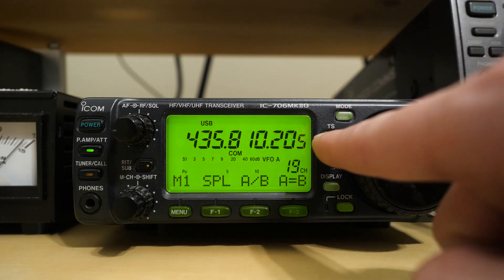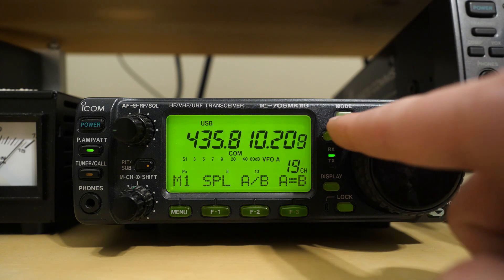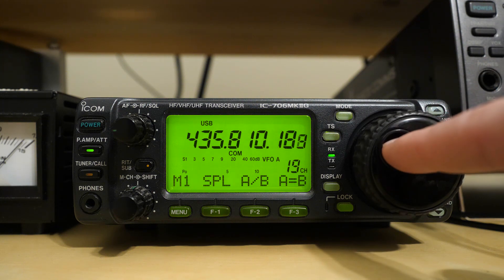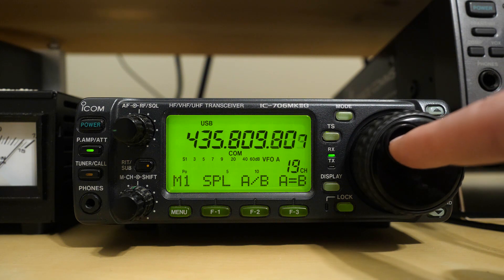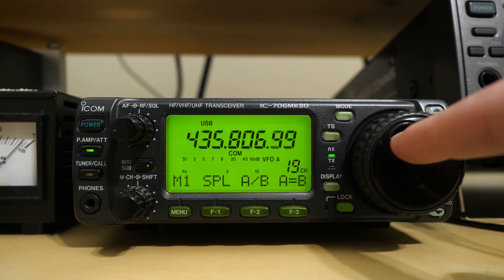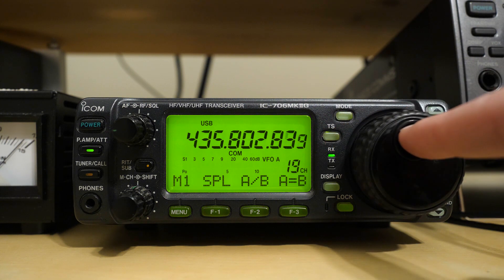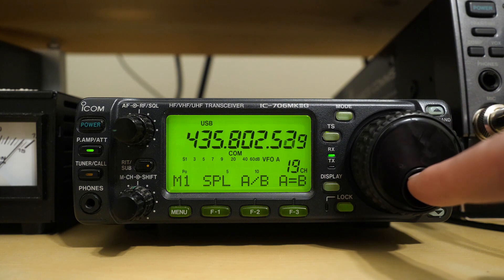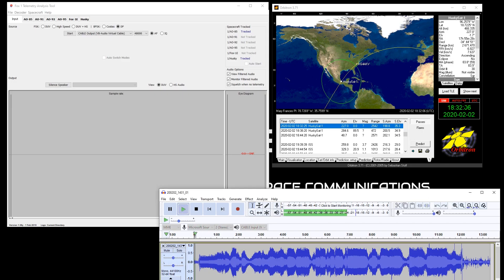HuskySat-1 decoded!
After some difficulty, I was able to decode HuskySat-1 on my second attempt.

One thing I didn't mention in the video, at the end of the pass around 10 degrees elevation and lower I decoded a lot of frames because the signal was still strong and by that point the frequency wasn't changing much anymore, as the satellite's relative speed stopped changing.

Thank you again to University of Washington for launching this satellite and putting the AMSAT linear transponder on it! I wish you luck in all your missions!

73, John Brier KG4AKV